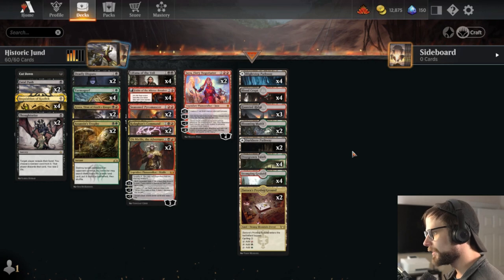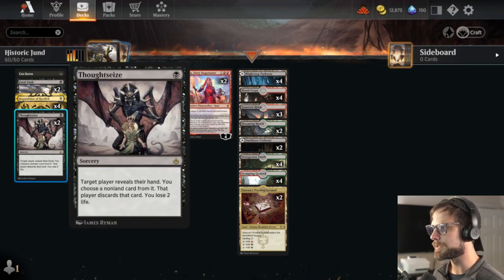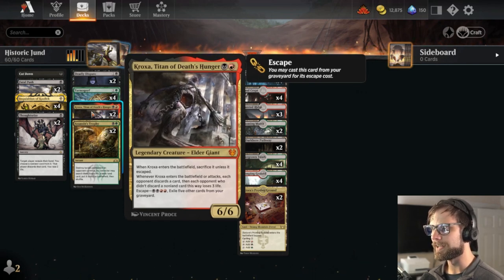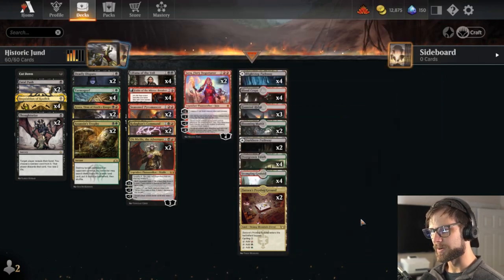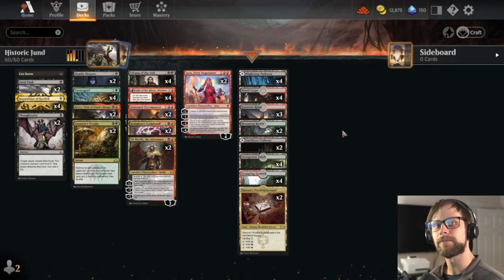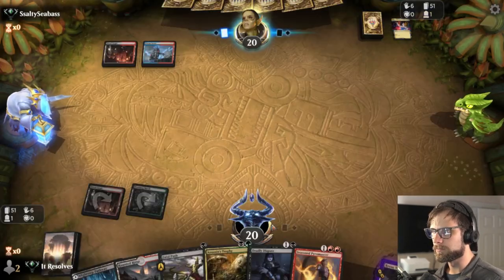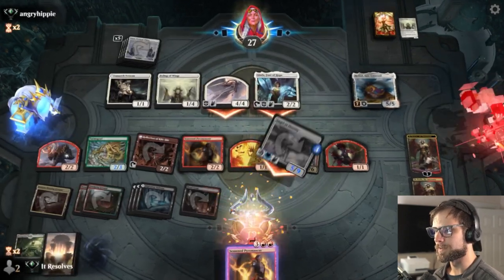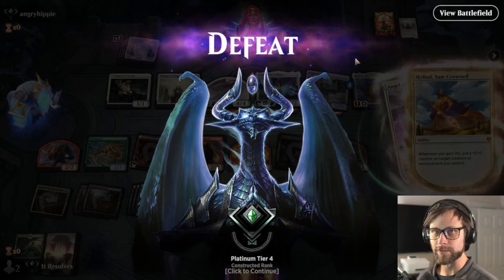MTG Arena | DMU Historic | Jund Midrange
Today, we jump into MTG arena and DMU Historic with a Jund Midrange build closely resembling Modern Jund builds we've seen in years past. This deck has a lot of the similar tools you would expect including hand destruction, some great value creatures and some powerful planeswalkers! Let's see how it goes with version 1 of this deck!

0:00 Deck Tech
5:30 Game 1
10:14 Patreon & Game 2
18:25 Game 3
22:56 Wrap-Up